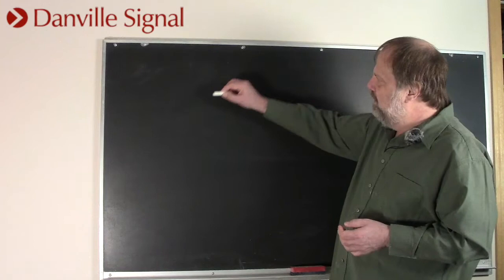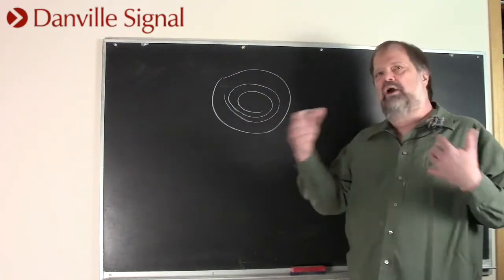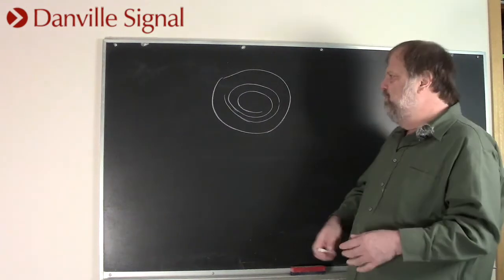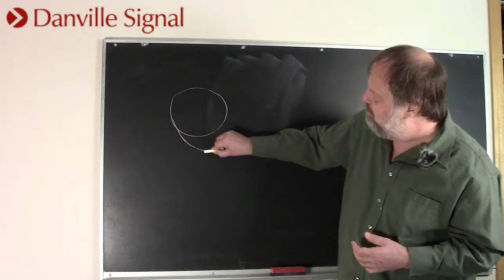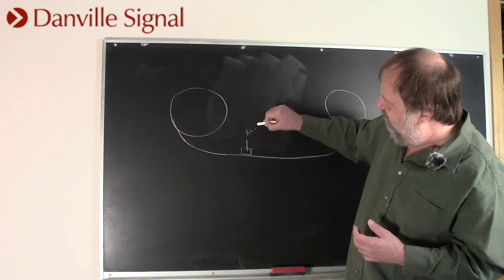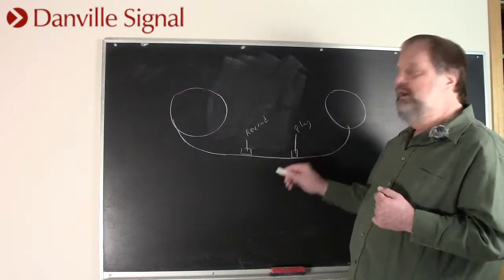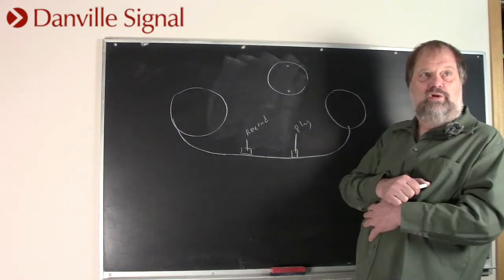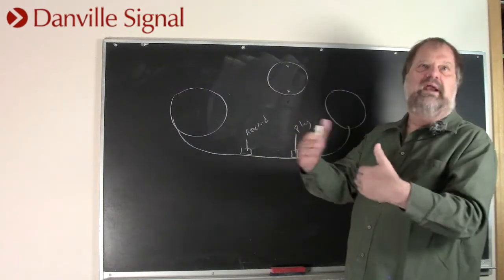TBS 2: Mastering Vinyl LP's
A short snippet from TBS 2 - Time Travel detailing how we can use the concept of time travel to master vinyl LP's and predict the amount of space we need for our cutter head.

What topics would you like to see covered next?